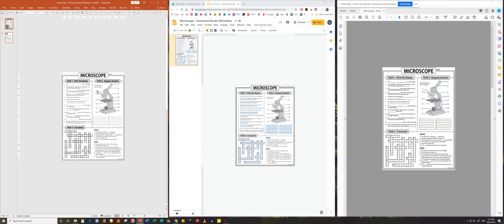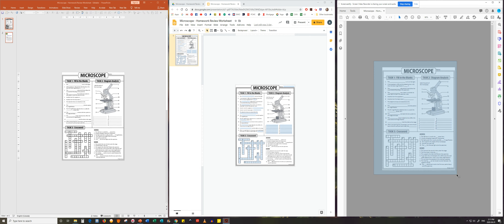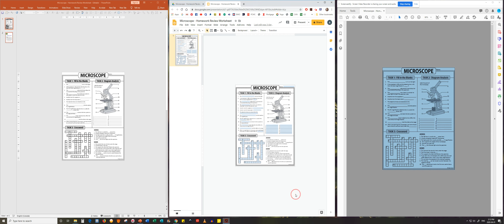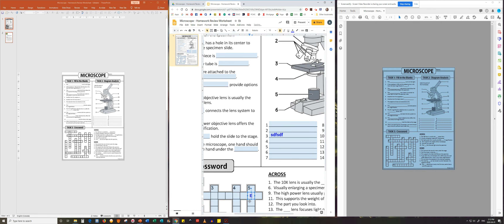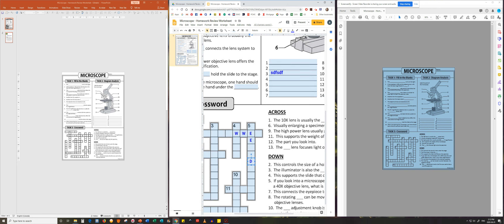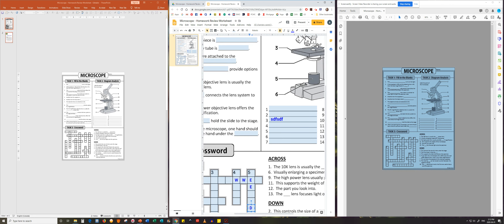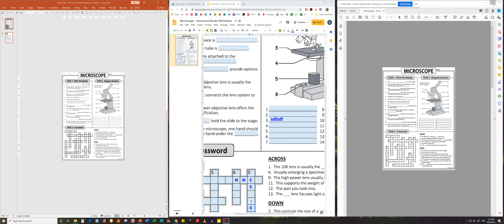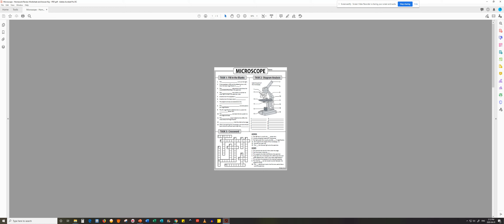Microscope - Homework Review Worksheet / Test Prep (by Tangstar Science)